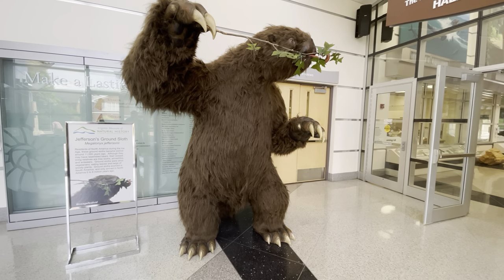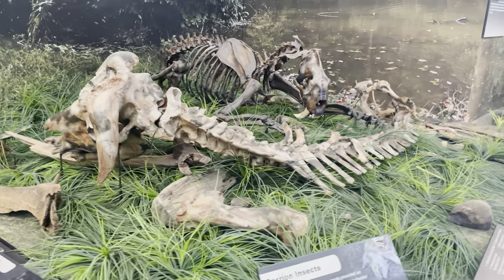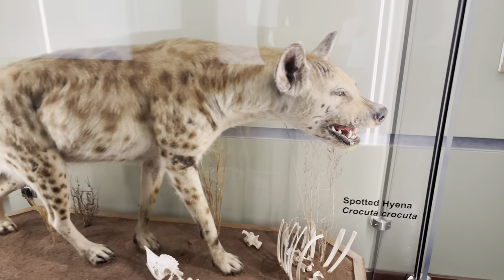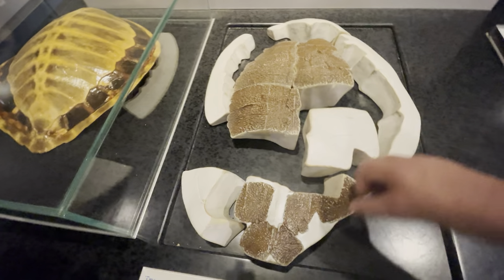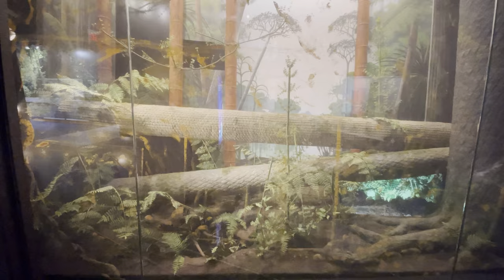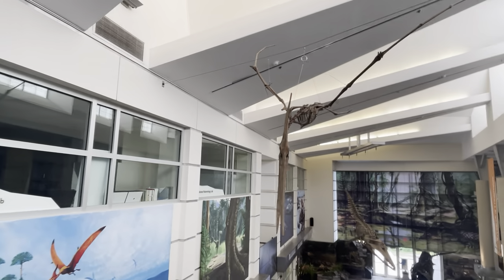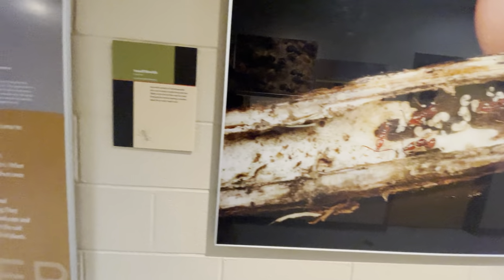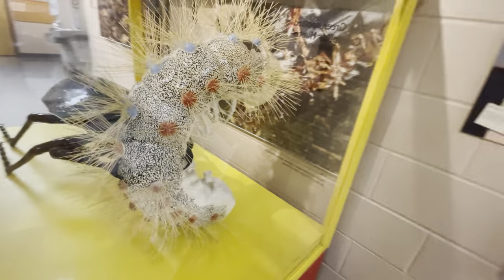Virginia Museum of Natural History - Martinsville, VA